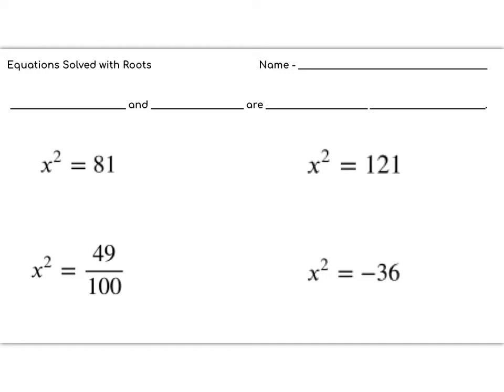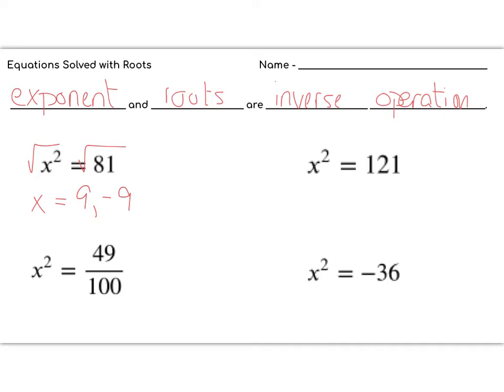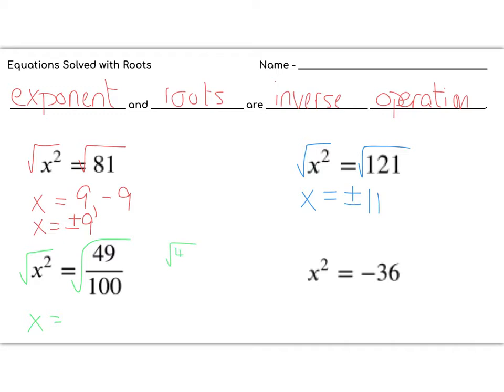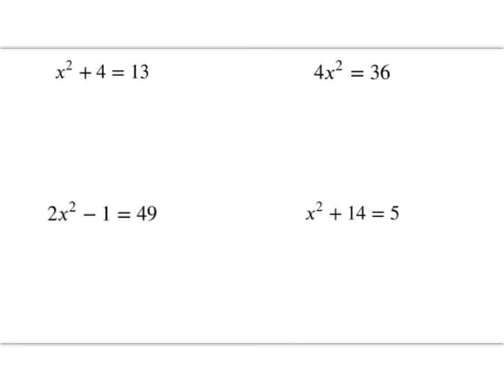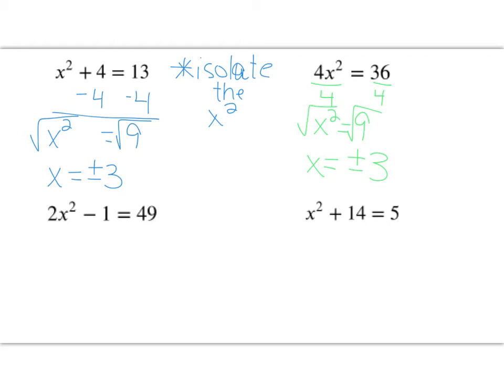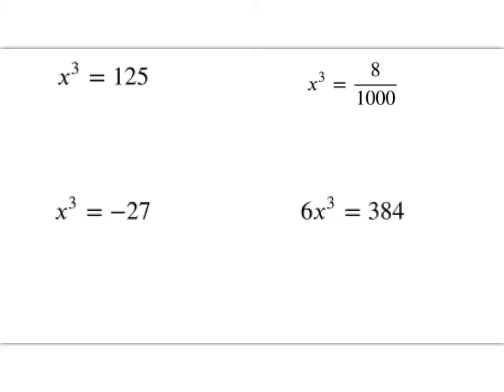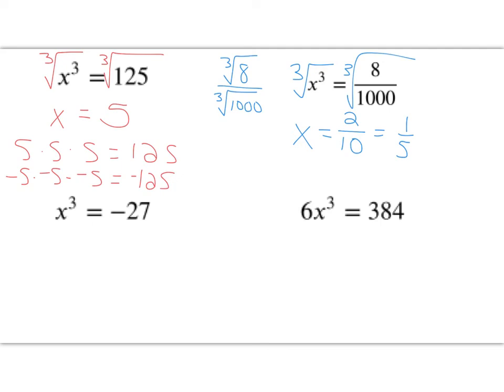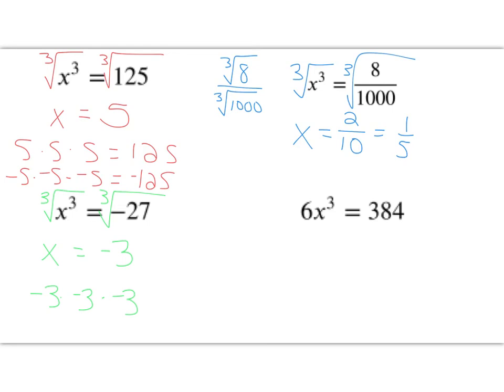Equations Solved with Roots